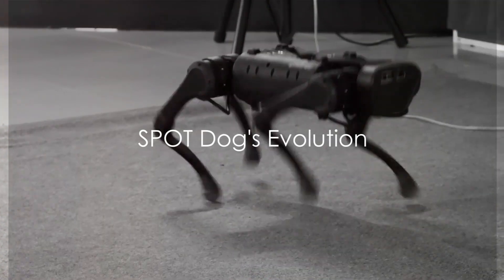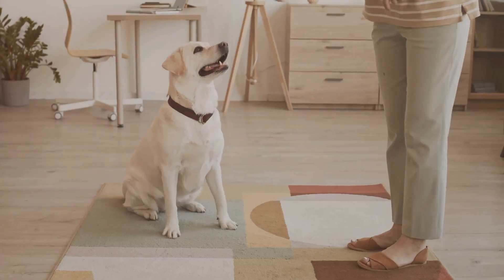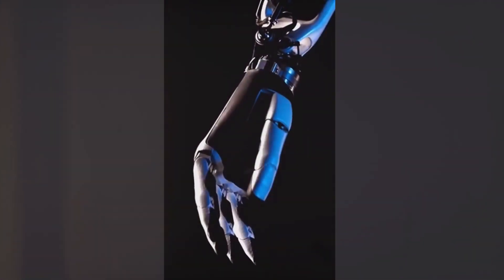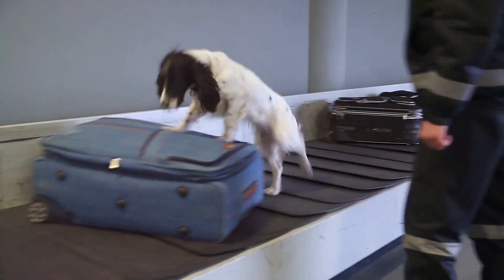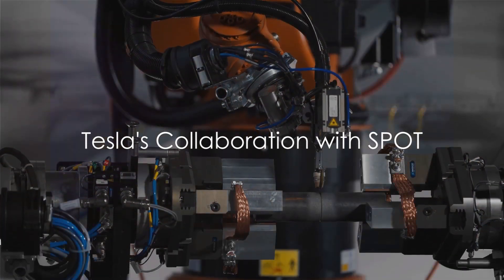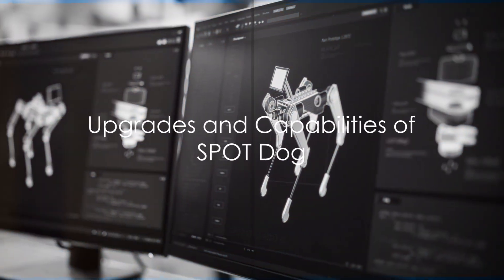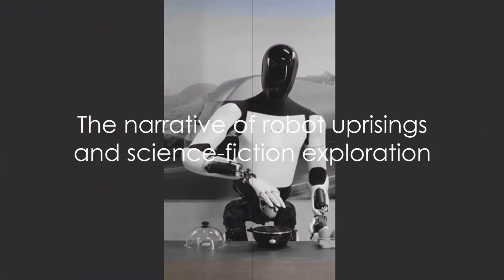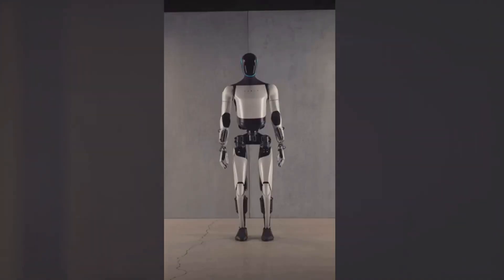Evolving Robotics SPOT Dog and TESLA GEN 2.0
🤖 Dive into this video where we EXPLORE the groundbreaking strategies of SPOT Dog and Tesla's GEN 2.0 in the world of robotics! Witness the untapped potential and unique features that set them apart. This insightful comparison not only sheds light on their technological prowess but also guides you on making informed choices. Whether you're a tech enthusiast or exploring advancements in robotics, this video is a must-watch. 🚀🤖

Welcome to Meridian Technology, your gateway to the world of AI exploration and money-making strategies! Dive deep into the realms of AI as I explore its potential for profit, productivity, and efficiency. Discover AI tools, strategies, and resources that can transform your endeavors. From educational content to AI-powered money-making methods, we've got you covered!